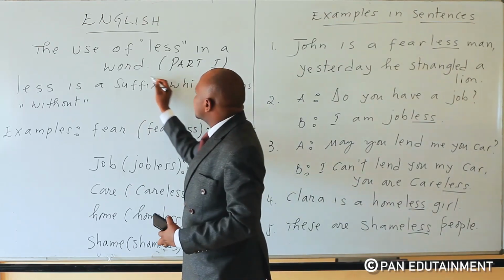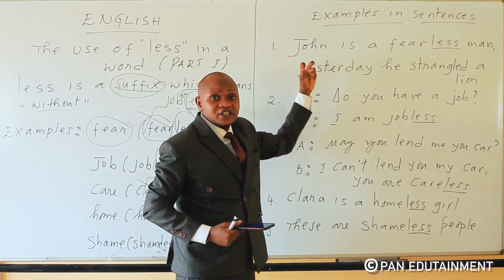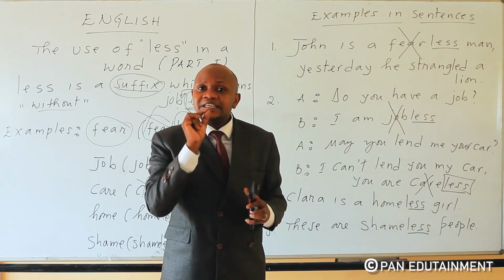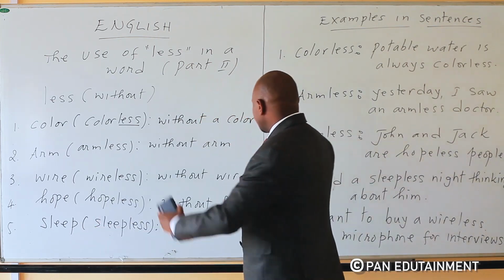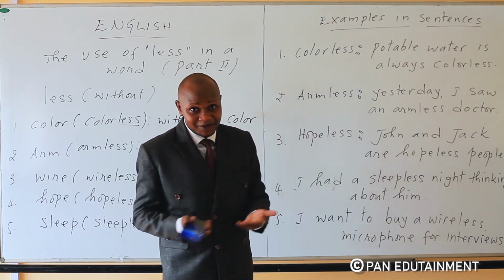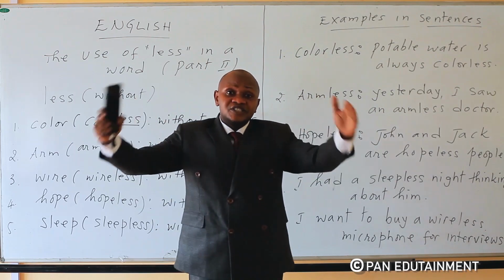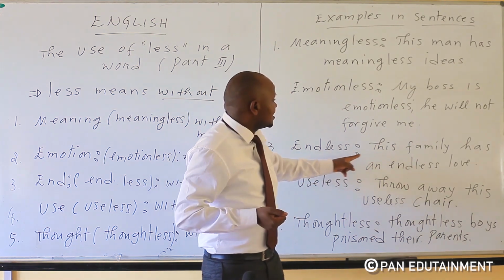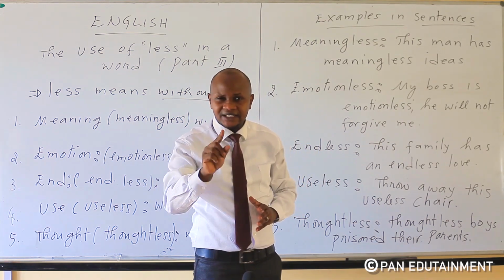Ihutire vuba na bwangu kureba iri somo ry' Icyongereza. //Open this lesson very quickly.